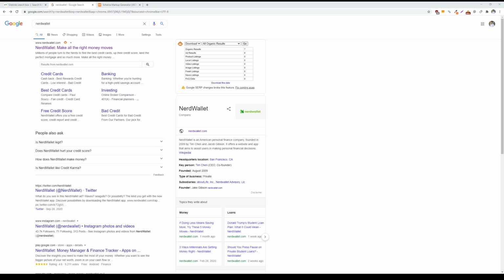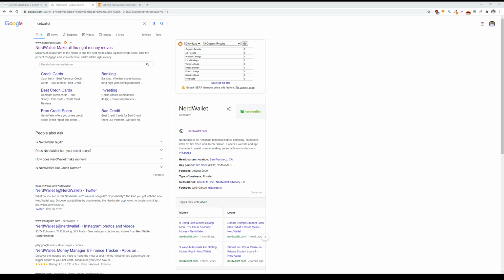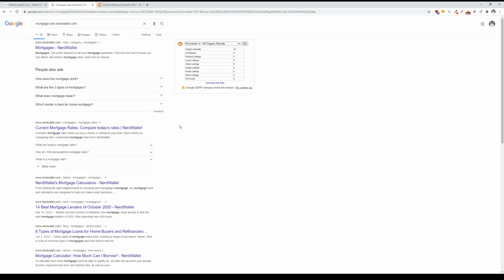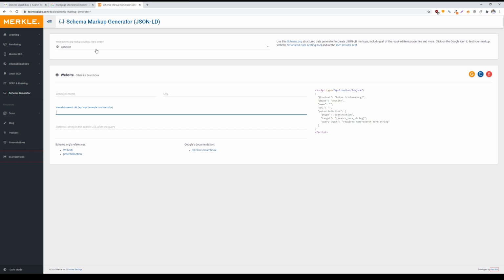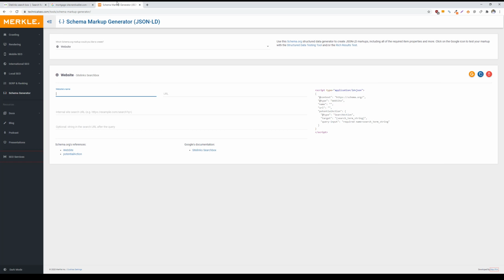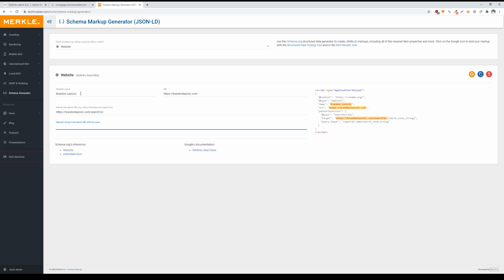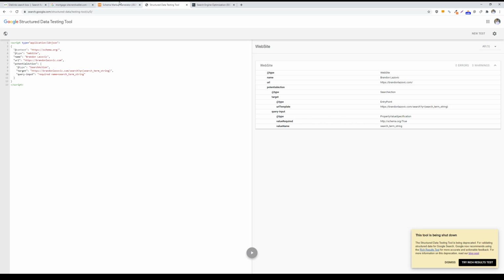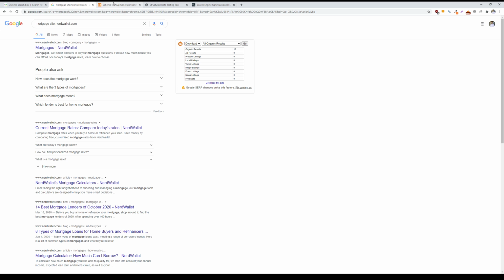Tips For Adding Google’s Sitelinks Search Box To Your Website